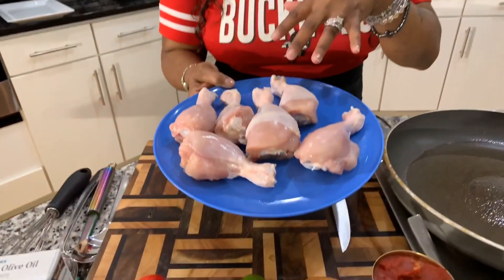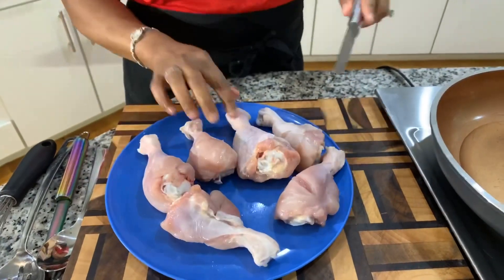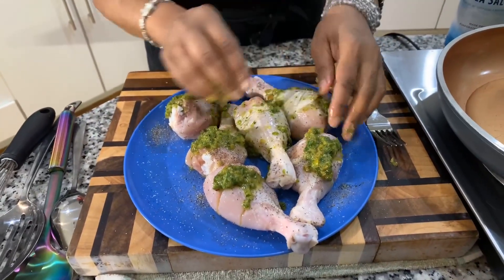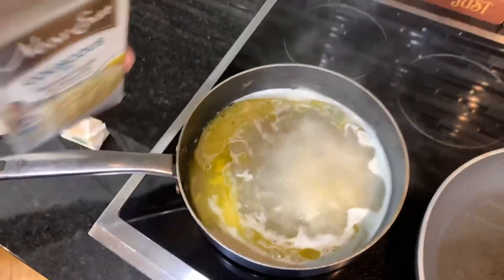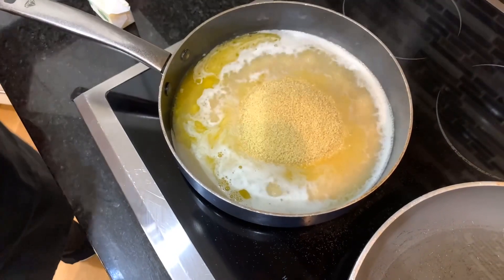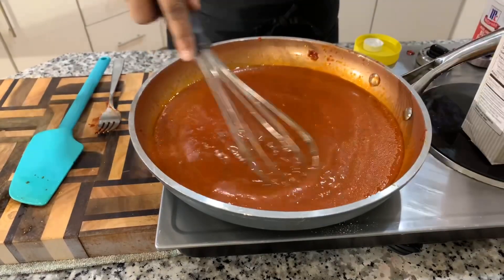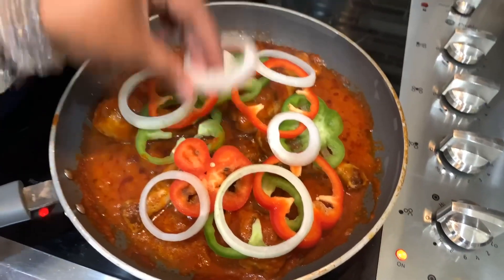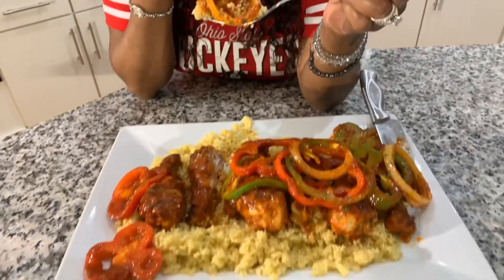Easy Delicious Haitian Chicken Recipe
00:00-Intro
00:08-Fullvideo
16:00-outro
Easy Delicious Haitian Chicken Recipe Hello everyone and welcome back to my channel and thanks for watching If you haven't Subscribed make sure you Subscribe and click on the Notification Bell to be Notified when I upload new recipes.
  In todays video we had so much fun Showing you all how easy it was to make Easy Delicious Haitian Chicken. If you want to learn how to cook you have found the right channel because I love showing people how to cook
this is one of my Favorite Recipes to make and I cant wait until you all try this recipe. Easy Delicious Haitian Chicken Recipe Gina Young Style make you some😊 Haitian chicken has soooo much flavor and I cant stress how much I love the food. until the next video God bless you all Good night.

INGREDIENTS
CHICKEN LEGS USE WHAT PIECES YOU LOVE SKIN OFF
SALT PEPPER CHICKEN POWDER
TOMATO PASTE
EPIS HAITIAN SPICE 3 TBLS
CHICKEN BROTH
GREEN AND RED BELL PEPPERS
SWEET ONIONS
COUS COUS BUTTER CHICKEN BROTH